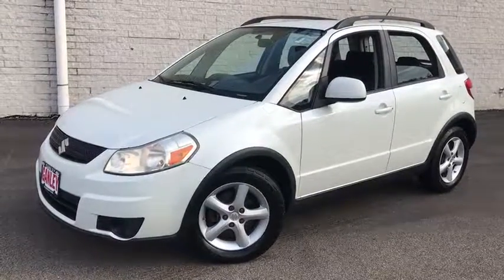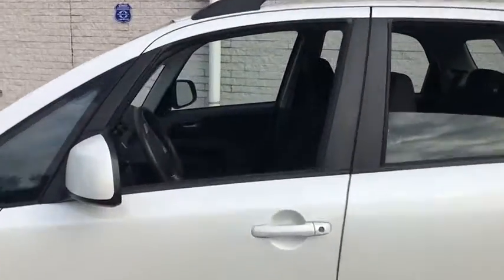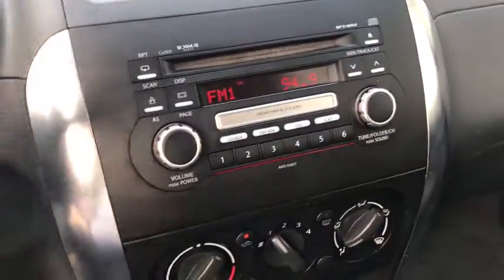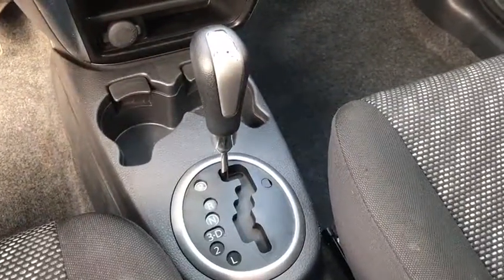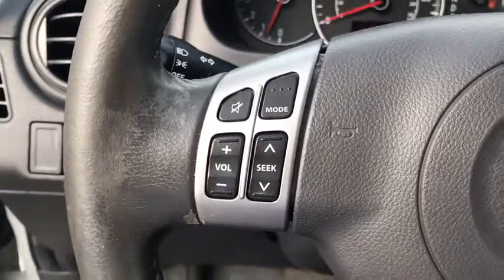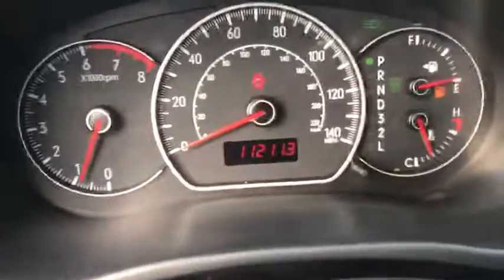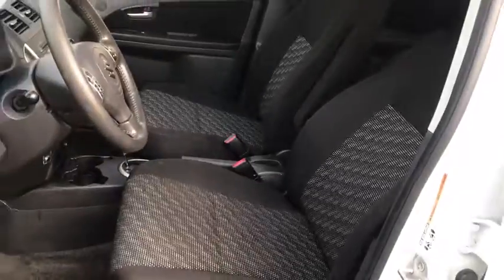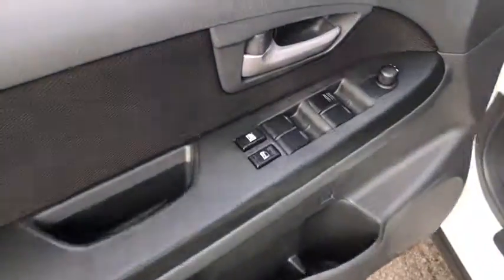2009 Suzuki SX4 Norton, Wadsworth, Akron, Copley, Barberton, OH 31228T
White Water Used 2009 Suzuki SX4 available in Norton, Ohio at Ganley Ford. Servicing the Wadsworth, Akron, Copley, Barberton, OH area.

Ganley Ford
2835 Barber Rd

AUDIO STEERING WHEEL CONTROLS, CRUISE CONTROL STEERING WHEEL CONTROLS, AWD.brPriced below KBB Fair Purchase Price! br21/28 City/Highway MPGbrbrGanley Ford in Barberton proudly serves Norton, Wadsworth, Medina, Fairlawn, Montrose, Green, Canton, Youngstown, Copley, Akron and all the surrounding areas.brbrAwards:br  * 2009 KBB.com Top 10 Coolest New Cars Under $18,000